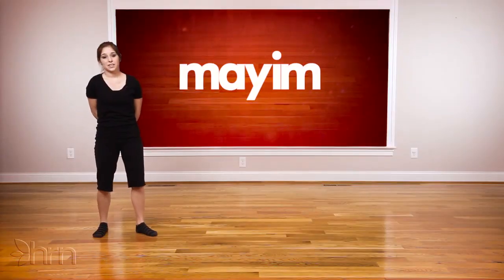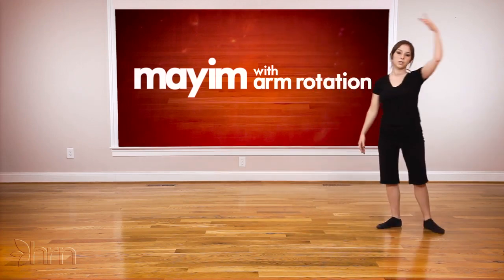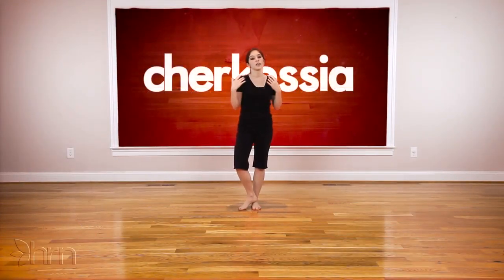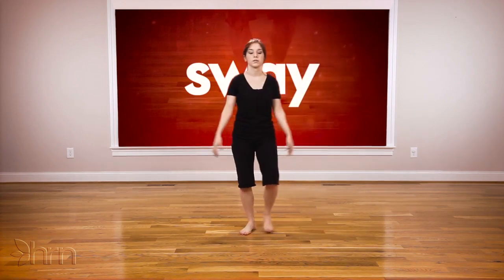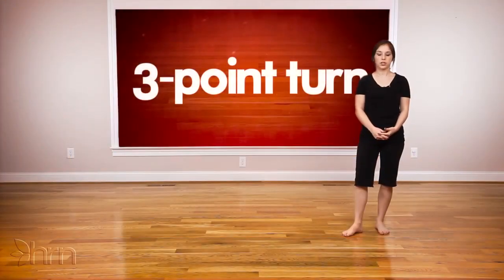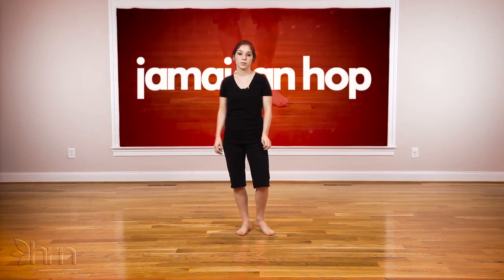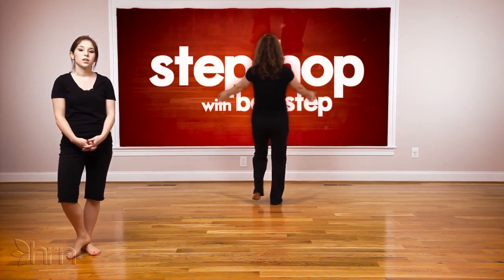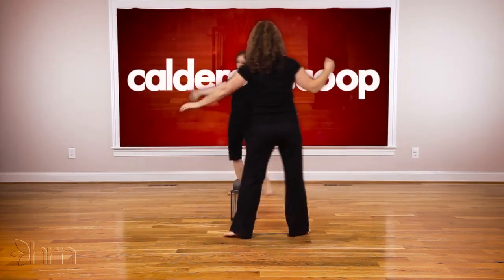Learn Dance Steps with Dancing with Jordi (Israeli Folk, Messianic, Hebraic, Davidic Dance)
Maybe you've always wanted to dance but don't know how?  Now is your chance to learn for free!

0:00 Introduction
0:17 Left Mayim
0:50 Right Mayim,
1:19 Open Mayim,
1:54 Mayim Lift
2:45 Mayim w/ Arm Rotation
3:30 Coupe
4:33 Hopping Coupe
5:25 Cherkessia
7:40 Yemenite
9:05 Back Yemenite
9:55 Balance/Sway
10:45 Box Step
11:40 Cha Cha & Pony
12:35 Sa-Shay
13:30 3 Point Turn
14:15 Grapevine & Kibbutz
15:33 Crossover
16:30 Debka
17:22 Jamaican Hop
18:03 Step-Behind-Step
19:16 Step-hop with Box Step
20:26 Pivot In & Out
22:10 Hallelujah Combo
23:00 Calderon Scoop